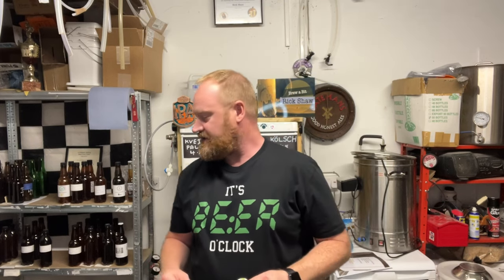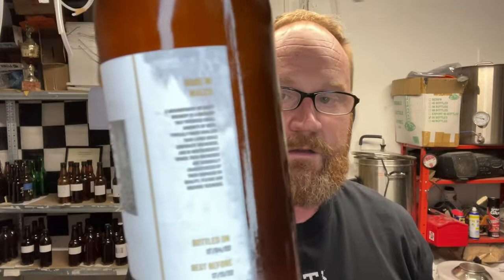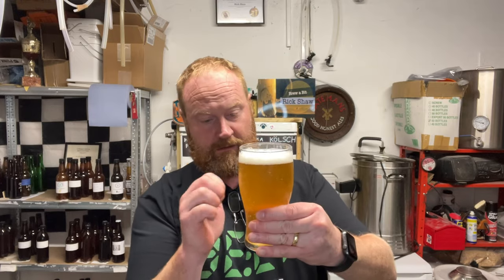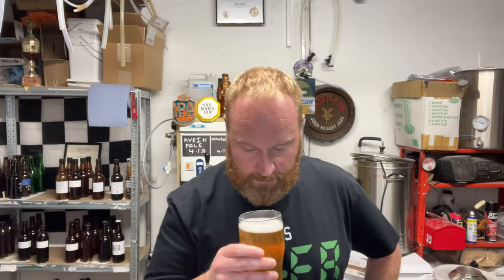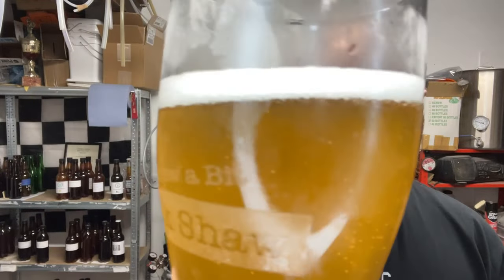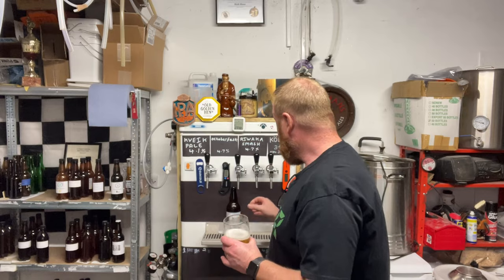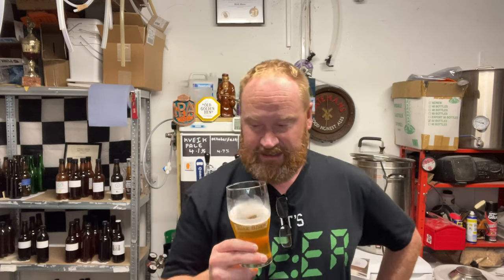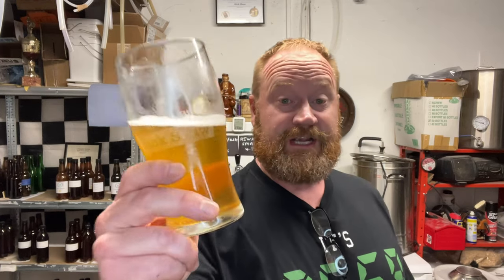All grain pilsner from the Ginger brewers ,Dan and Phil’s Pills 🍻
Drinking a home brewed all grain  pilsner from The Ginger Brewers. Cheers guys pop over and give them a sub 👍🍻